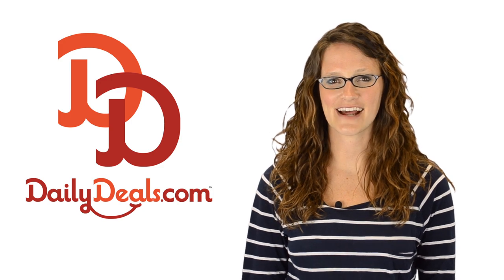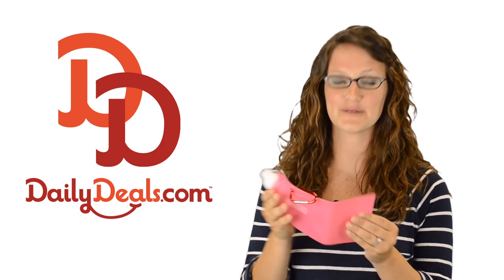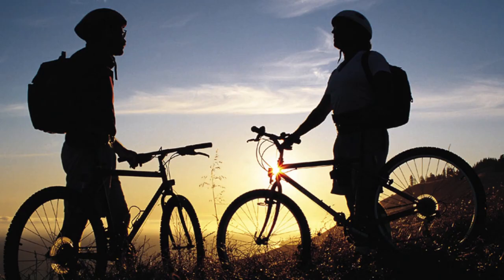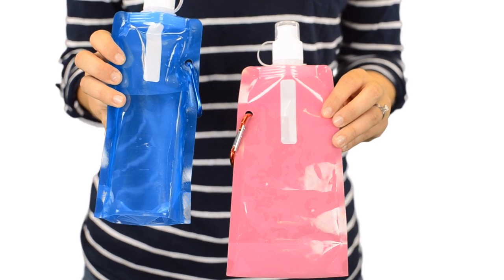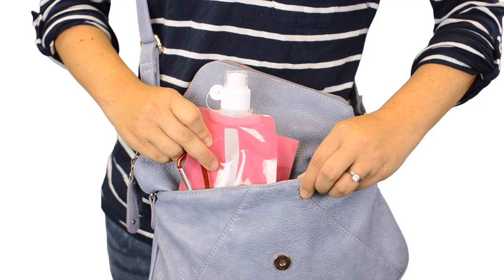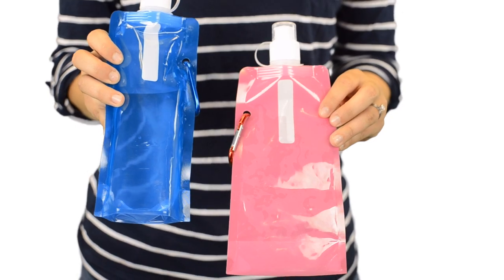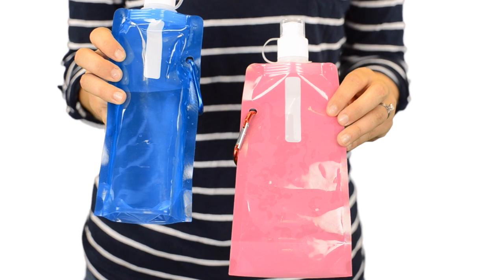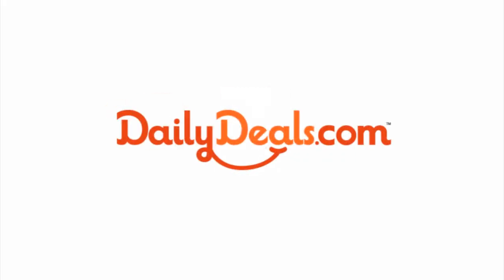AquaFlex Foldable Water Bottle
DailyDeals.com is featuring aquaflex foldable water bottles.  Get three 16 oz foldable, flexible, collapsible water bottles in this great deal.  The collapsible water bottle carries a full pint and will fit easily into any purse, backpack, or even your back pocket!  And, the bottle's clip attaches easily to your bike or bag to give you even more convenient hands-free access. You won't go thirsty this summer! To learn more about DailyDeals.com and the foldable water bottles, please watch our video.